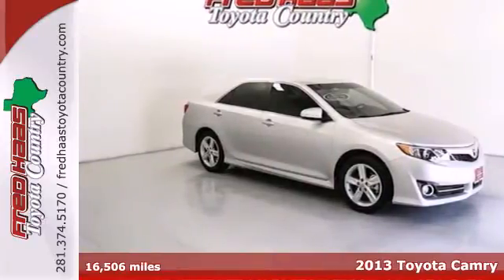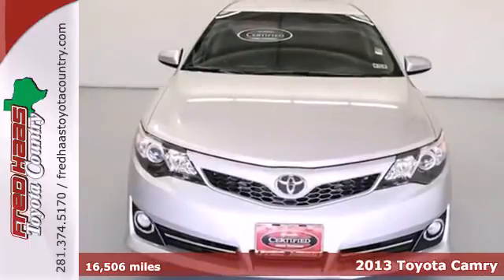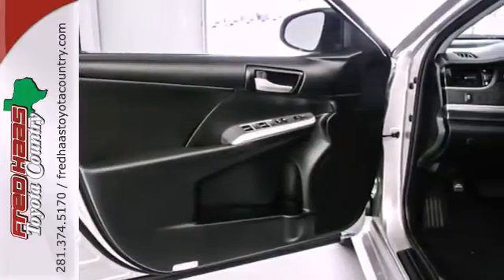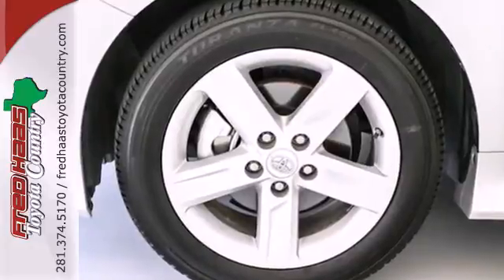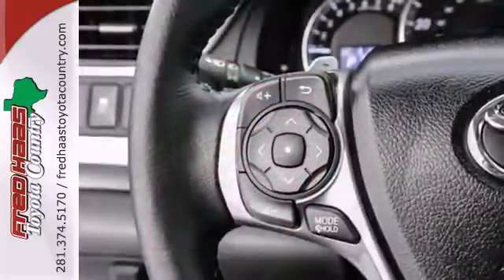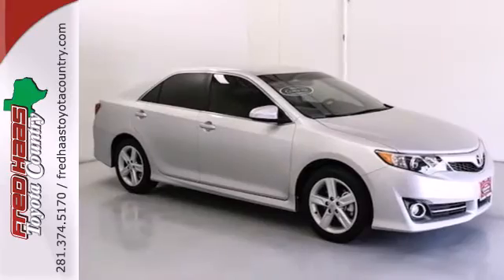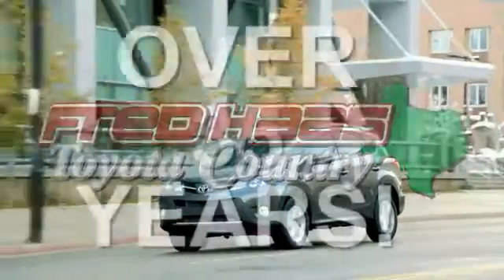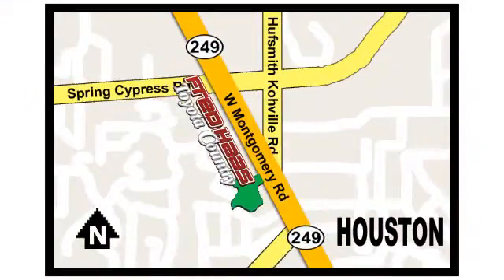2013 Toyota Camry Houston Spring, TX DU275116T - SOLD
Year: 2013
Make: Toyota
Model: Camry
Engine: 2.5L I4 SMPI DOHC
Transmission: 6-Speed Automatic
Color: Silver
Mileage: 16506
Stock #: DU275116T

Address:
22435 Tomball Parkway